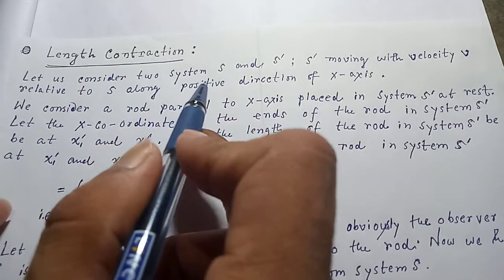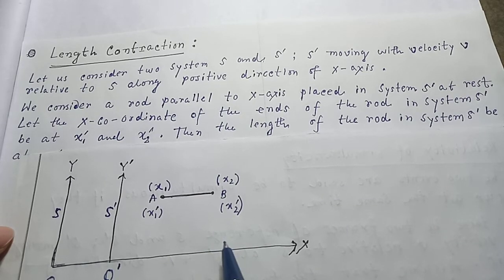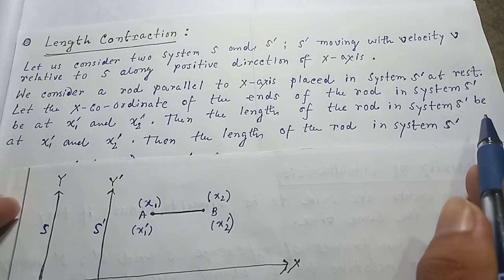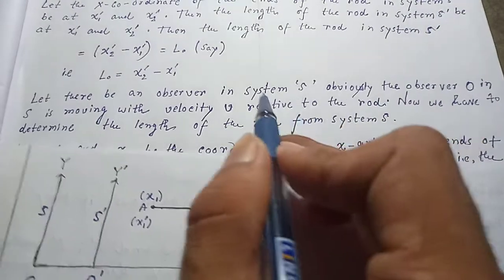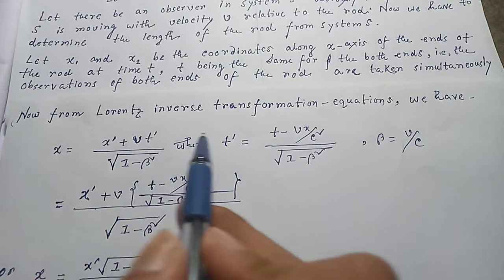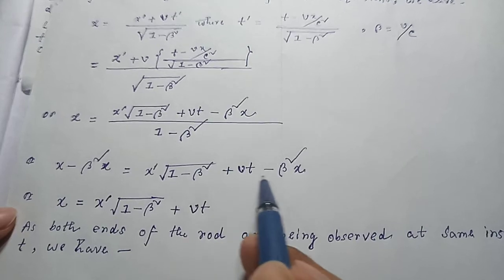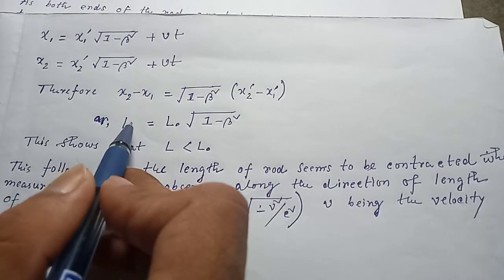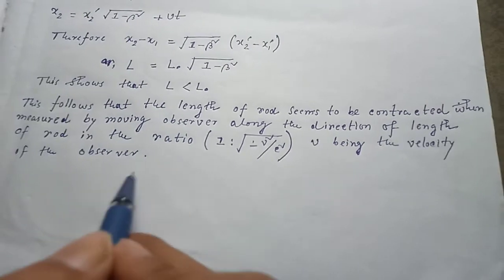Length contraction / special theory relativity/part- 4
lengthcontraction#iitjamphysics